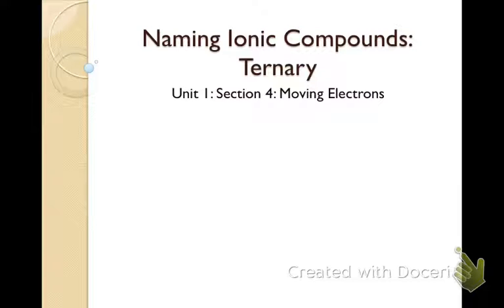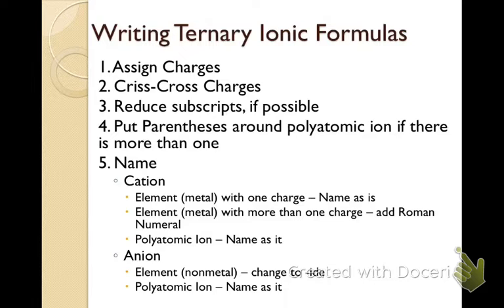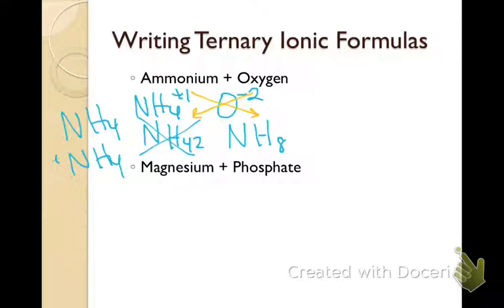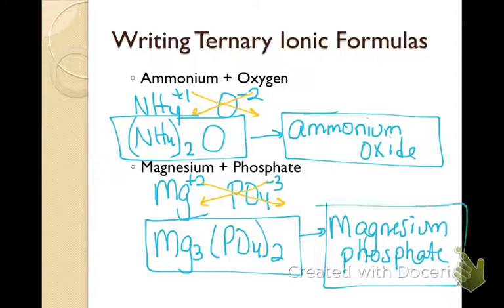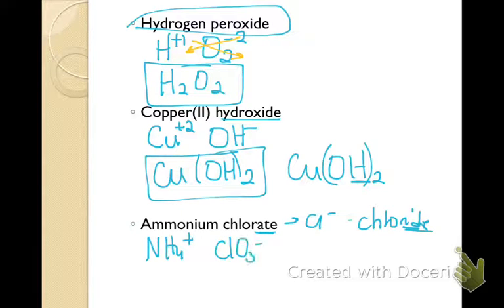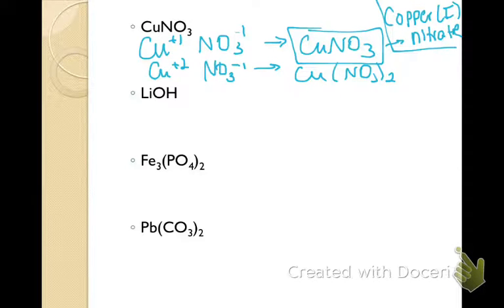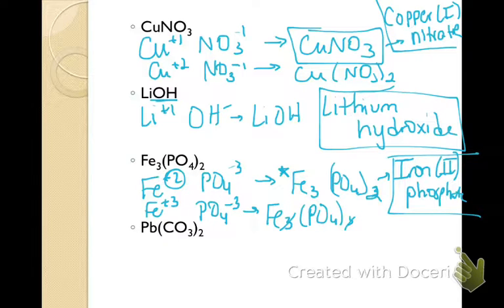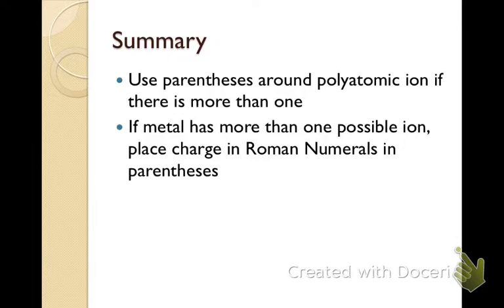22b - Unit 1 - Section 4 - Naming Ternary Ionic Compounds